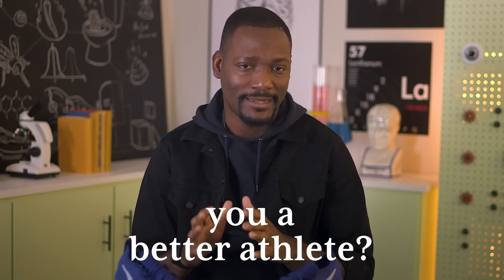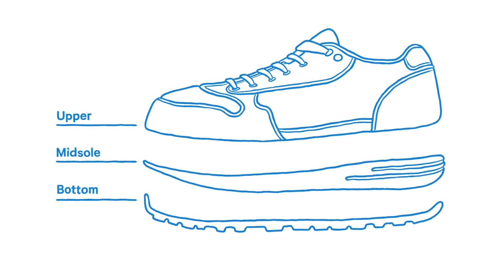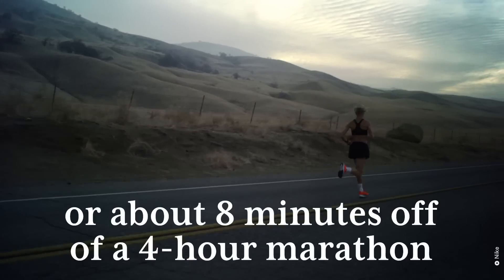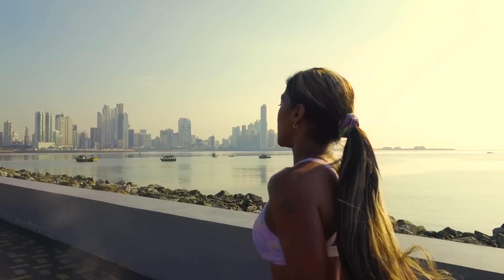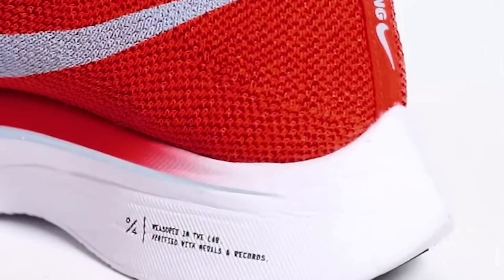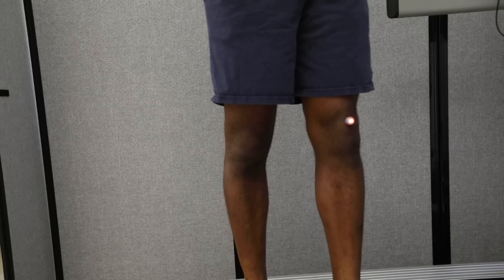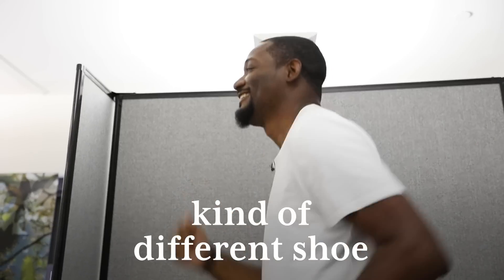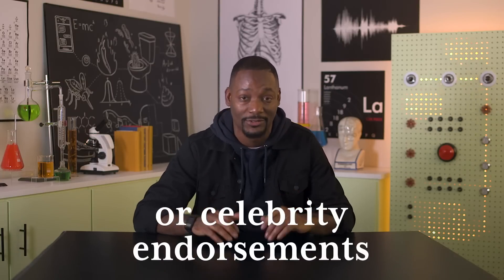Can Nike's Vaporfly Make You Jump Higher & Run Faster?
Can Nike's Vaporfly shoes really make you run 4% faster? We're breaking down how sneakers are designed and whether or not they can actually improve an athlete's performance.

Can shoes make you jump higher? Do running shoes really make a difference? Does wearing specific types of sneakers make athletes better?

Whether you're a Nike stan who only wears Air Jordans, an Adidas fan, or you're into those Reebok Pumps, sneakers and athletic footwear aren't just designed to be atheistically pleasing, they're designed with a performance purpose in mind. But can they really make you run faster or jump higher?

In this episode of What the FAQs, Andy breaks down the history of running shoes, chats with experts to find out how and why shoes are designed the way they are, and he visits New York Dynamic Neuromuscular Rehabilitation and Physical Therapy Clinic to run some tests and ultimately figure out if shoes really influence an athletes' performance.

Why do songs get stuck in our heads? Why does alcohol makes us pee so much? What foods are aphrodisiacs and how do aphrodisiacs work!? ‘What the FAQs’ explores the fun and strange everyday science questions you might be too embarrassed to ask, but curious enough to google. We’ll give you the real answers to your questions about the human body and its odd ways, and we’ll break it down simple so that you can finally understand the weirdest things about you.

From exploring the latest tech and science innovations shaping our future, to living sustainably and protecting our planet from climate change — this is NowThis Future!